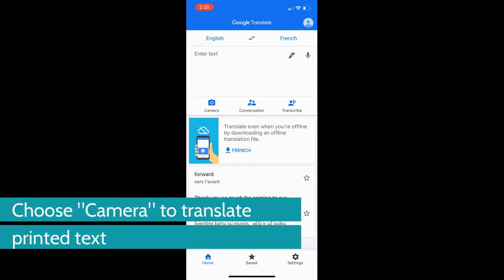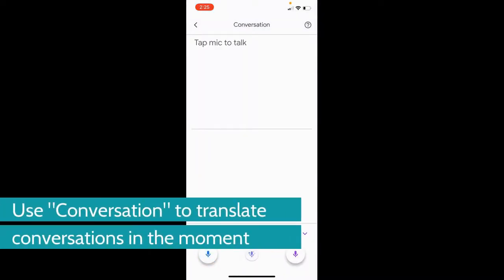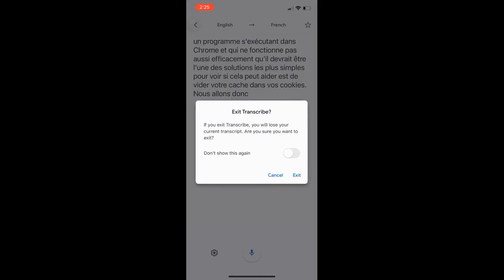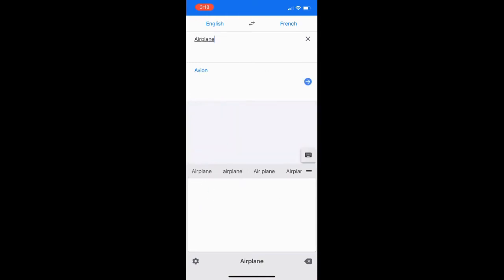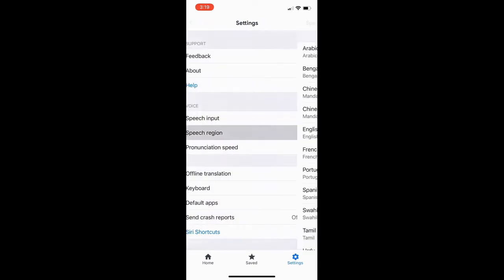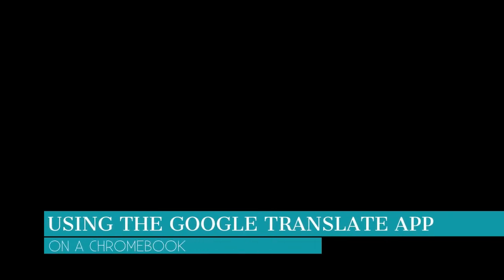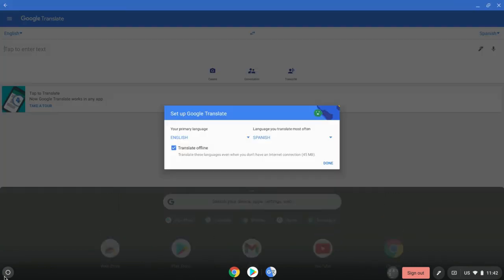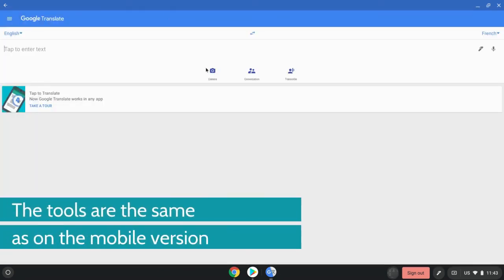ocsbHowTo Use the Google Translate App on a Phone or Chromebook